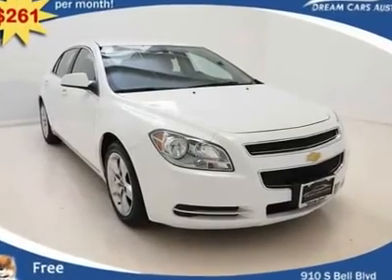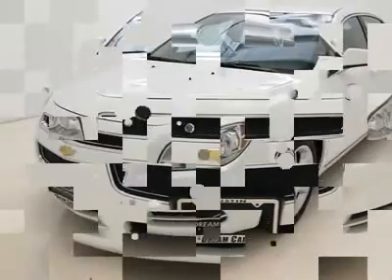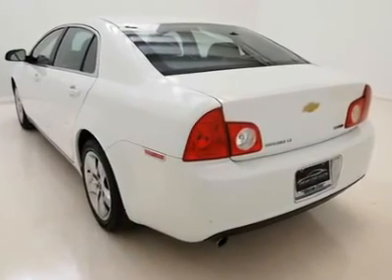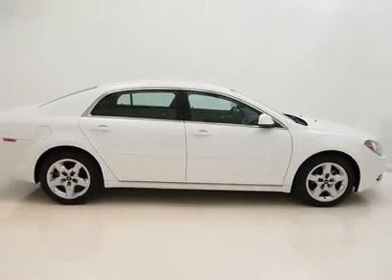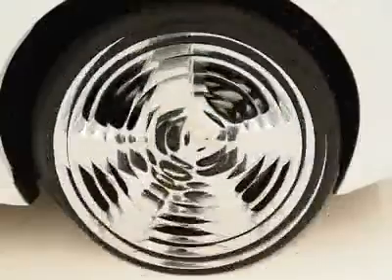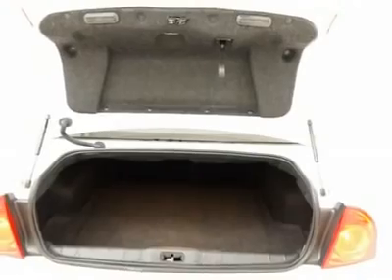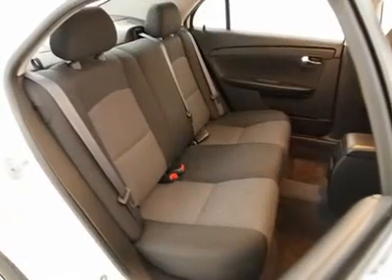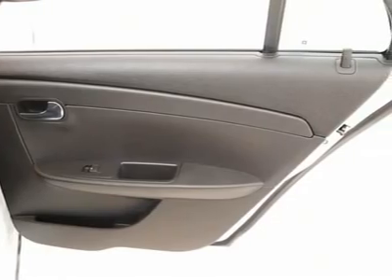2010 CHEVROLET MALIBU Austin, TX 301212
2010 CHEVROLET MALIBU Austin, TX
Stock #301212

**$261 PER MONTH with Free Warranty** CERTIFIED AND INSPECTED with available Financing. A beautiful one owner vehicle harboring loads of awesome features such as, a premium single disc mp3 capable audio sound system granting you the option of easily connecting your favorite mp3 player directly to your audio system, for extra safety this vehicle comes equipped with a tire pressure monitoring system which will alert your whenever your tire pressure may be getting dangerously low, for additional performance and safety this vehicle also comes with a traction control system, and much much more! Having gone through our rigorous 120 point ASE certified service inspection and our premium high quality care maintenance program you can be sure to find this vehicle in excellent condition both inside and out! See videos, get details and APPLY **payment based on 60 months, 6.9% APR,20%+TTL down WAC. Call to make an appointment or stop in anytime to see our complete line of sedans, compact cars, trucks and family vans. We've got it all!